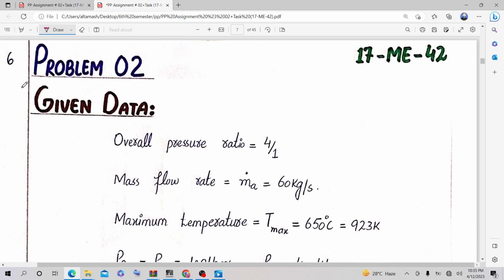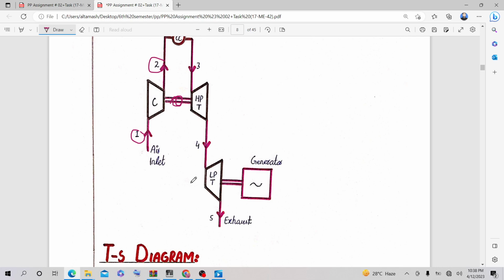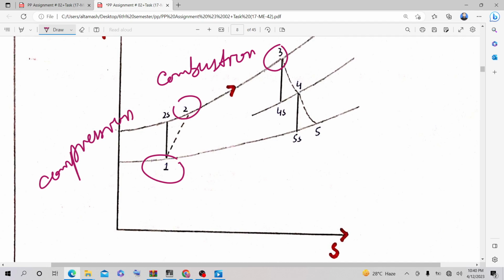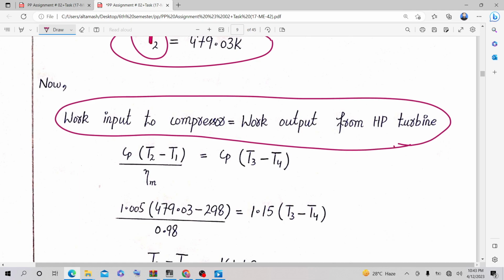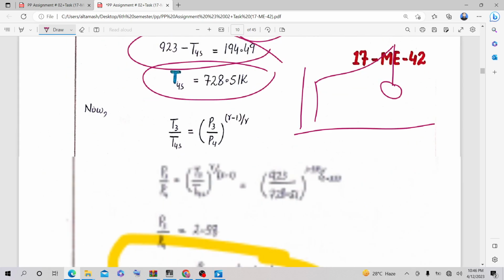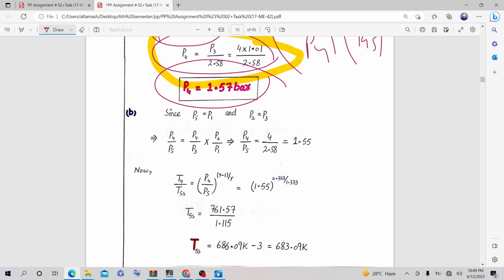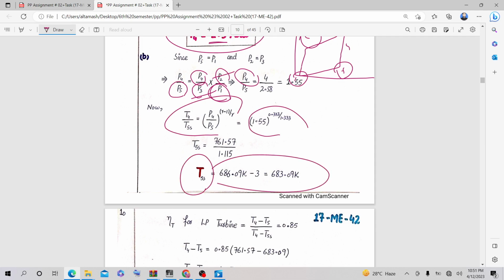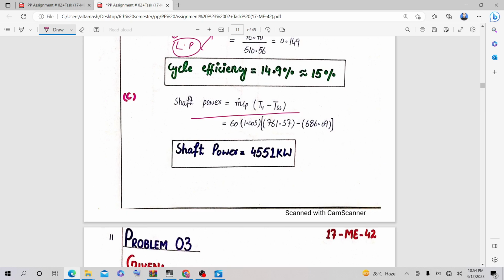pp problems 2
Infoscience tech is an educational channel where you will find Ecat, Mcat,Mdcat, Jee, Mains, related content and fsc , Hssc, part 1, and part 2  related content of physics, biology,chemistry and math.
You can ask a question without any hesitation related to the topic discussed in the each video.